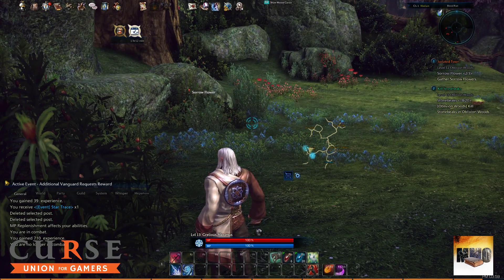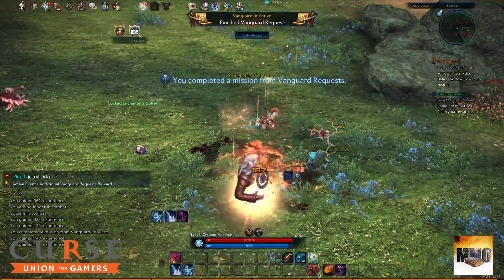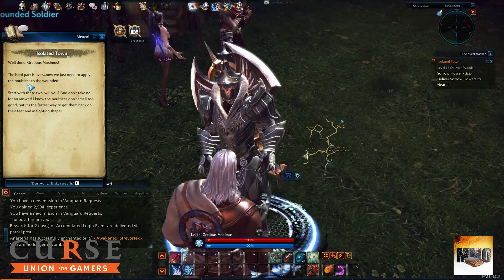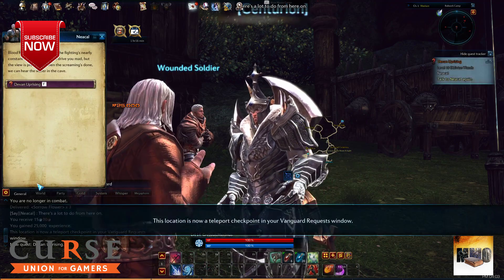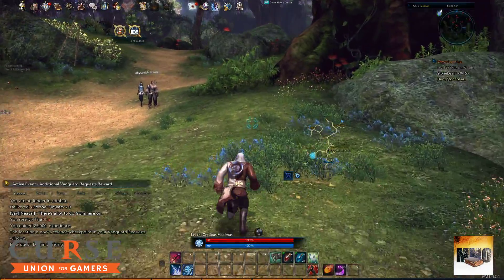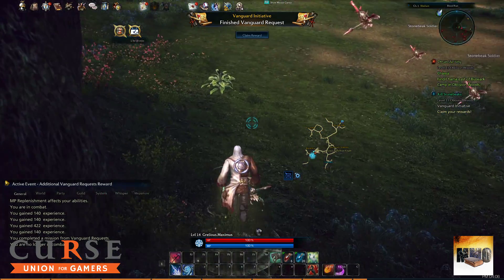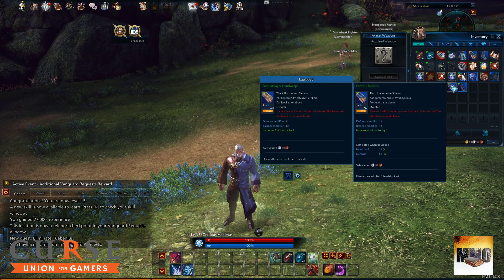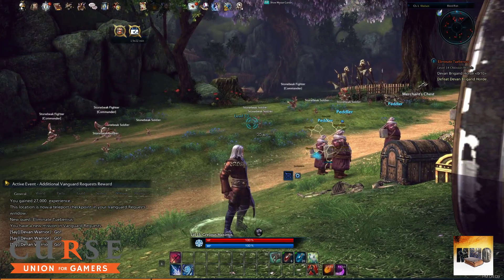Tera Online 1080p ★ Isolated Town Quest Walkthrough ★ Episode 15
In this channel you will find everything MMO's and a bit more. I will provide you with game walkthroughs, guides and walkthroughs with of course, tips and tricks for each game.